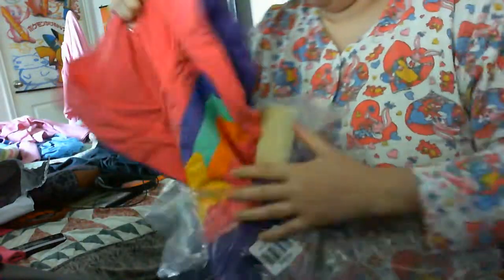My (not so good) Unboxing Video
Well, this is my first time doing an unboxing video (kinda). It's not as good as I hoped, I don't think, but at least it helps a little, right? Anyway, I got 2 goodies from Hot Topic and I'm proud to have these. Also, this video's mainly for close friends to see. Other than that, at least enjoy my crummy unboxing video and no hate comments, please.